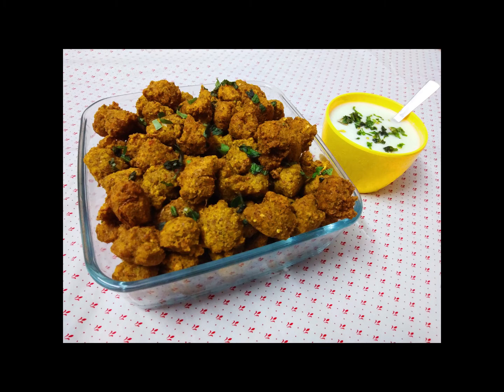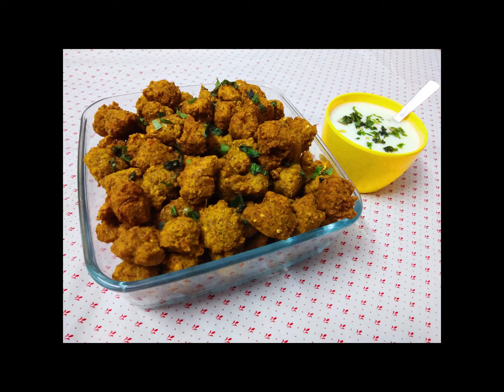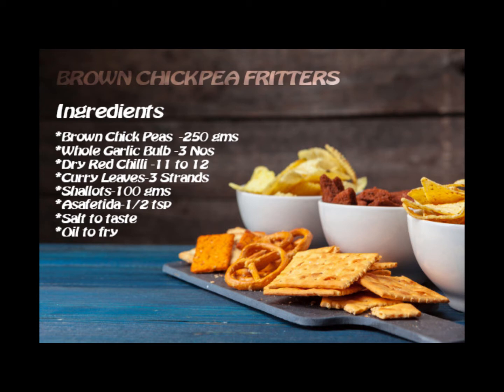How to make soaked brown chickpea fritters |കുധൂർത്തിയ കടല പക്കോഡ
Please Note: The chickpea must be soaked in water for over 6hrs.
Recipe Method:
1. Blend soaked chickpeas and salt together into a coarse paste adding water little by little, make sure not to make the mixture watery.
2. To this mixture add the ground mixture of garlic, red chili, and curry leaves and blend it once again.
3. Now add asafoetida.
4. Now add finely chopped shallots, mix it well with a spatula.
5. Now heat a shallow frying pan, When the oil is hot enough start frying by dropping in gently small portions of the mixture with your hand.
6.Fry the fritters till it becomes golden brown